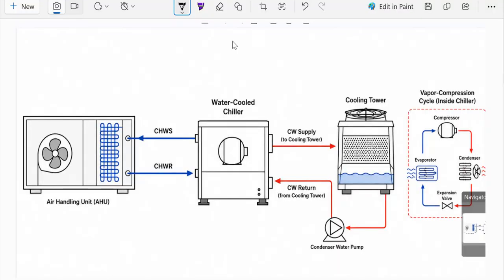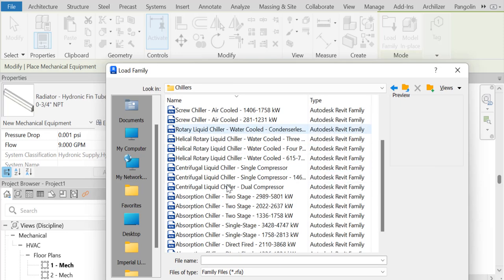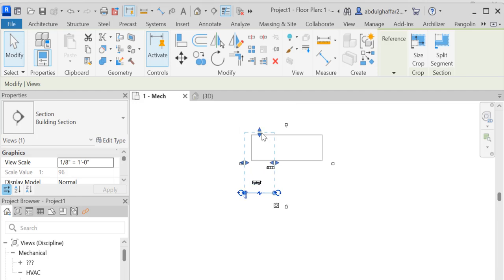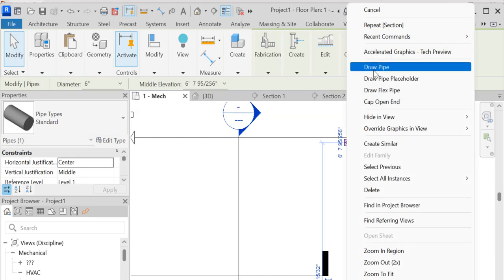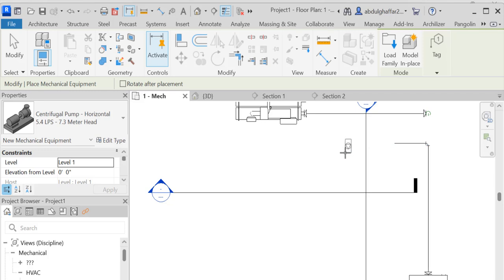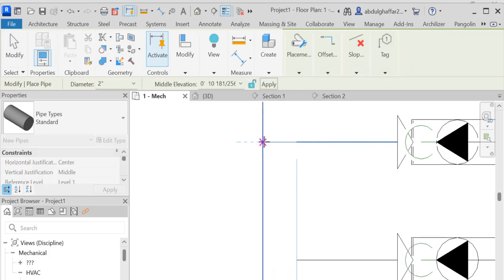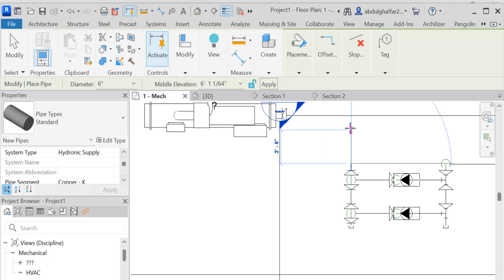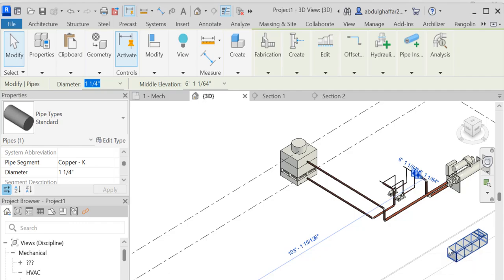How to Design Water-Cooled Chiller System in Revit MEP | Revit HVAC BIM Tutorial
HVAC DESIGNING COURSE  USING AI

In this video, we will start Part 1 of designing a complete water-cooled chiller system using Revit MEP. This tutorial is specially created for HVAC design engineers, BIM modelers, MEP engineers, and students who want to learn practical Revit HVAC system modeling and coordination.

In this Revit HVAC tutorial, we will explain the basic concept of a water-cooled chiller system, including how chilled water and condenser water systems work together in a real building. You will learn how a water-cooled chiller connects with the cooling tower, chilled water pump, condenser water pump, AHU, and piping network inside a BIM model.

A water-cooled chiller system is commonly used in large commercial buildings, hospitals, hotels, malls, airports, district cooling plants, and industrial projects because it provides high efficiency and reliable cooling performance.

Topics covered in this video:

✅ Introduction to water-cooled chiller system
✅ Difference between chilled water loop and condenser water loop
✅ Water-cooled chiller placement in Revit MEP
✅ Cooling tower concept and connection
✅ Chilled water pump and condenser water pump basics
✅ CHWS and CHWR piping concept
✅ CWS and CWR condenser water piping concept
✅ AHU connection with chilled water system
✅ BIM-based HVAC system design workflow
✅ Revit MEP HVAC modeling for beginners and engineers

This video will help you understand how HVAC systems are designed and modeled in Revit MEP using a professional BIM workflow. If you want to become an expert in HVAC designing, Revit HVAC, MEP coordination, and BIM modeling, this tutorial series will guide you step by step.

Main systems explained:

Water-Cooled Chiller
Cooling Tower
Chilled Water Pump
Condenser Water Pump
AHU / FCU
CHWS Pipe
CHWR Pipe
Condenser Water Supply
Condenser Water Return
HVAC BIM Coordination

This is Part 1 of the complete water-cooled chiller system design series. In the next parts, we will continue with detailed piping connections, pump placement, system routing, equipment coordination, and complete HVAC BIM modeling in Revit MEP.